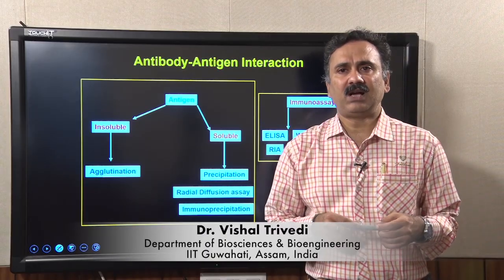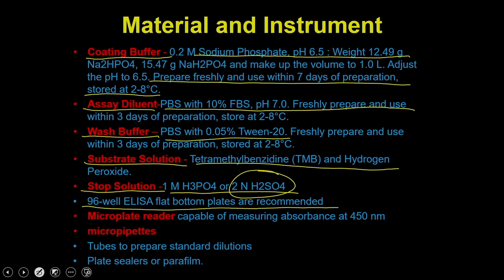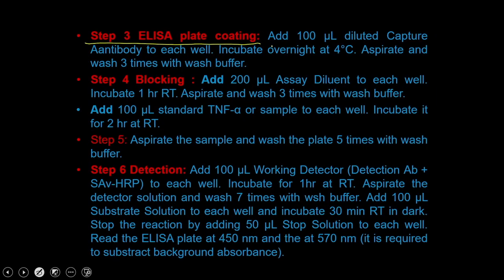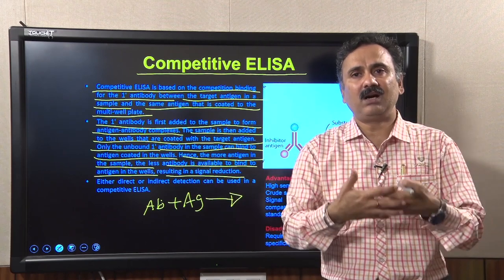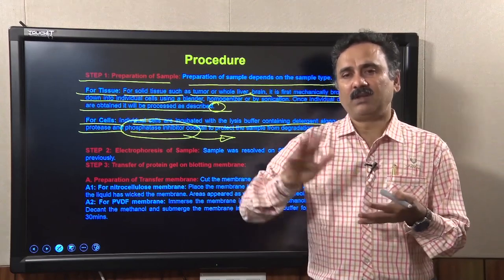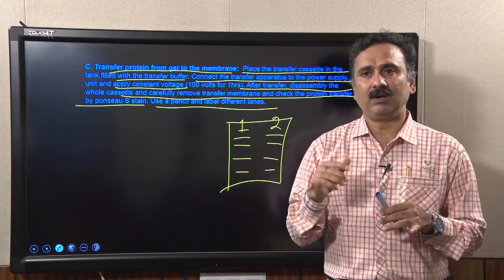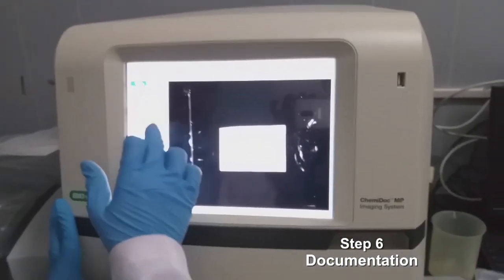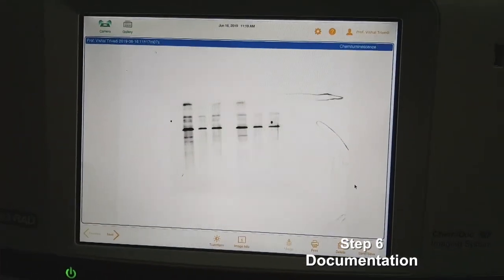Lec 32 : Cell Culture Medium